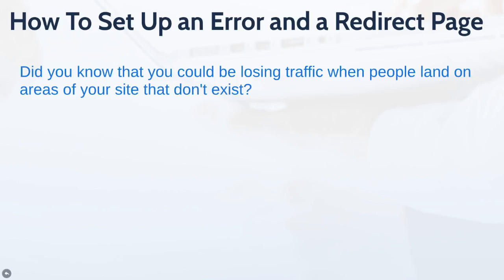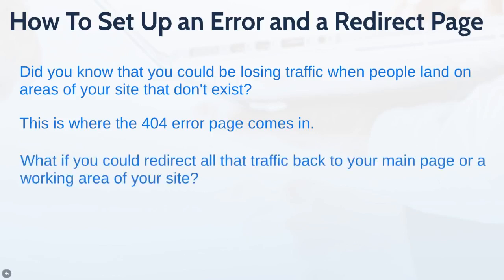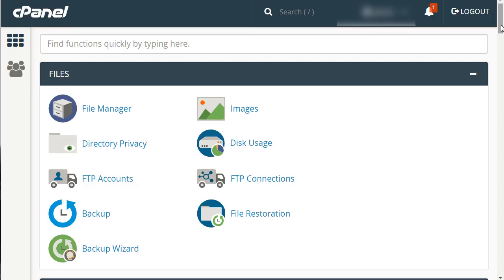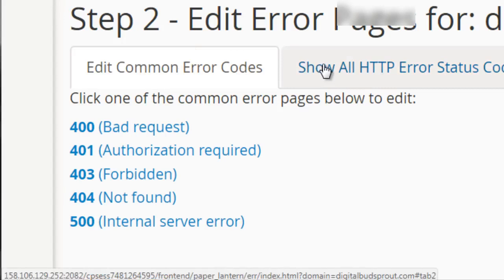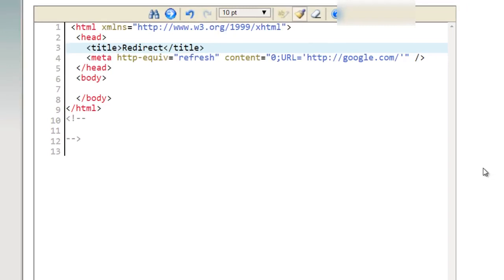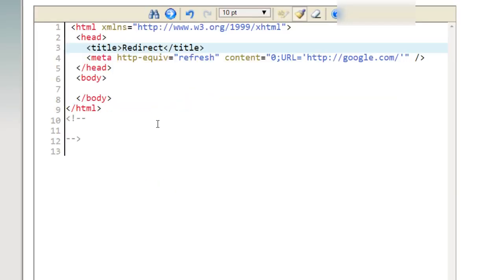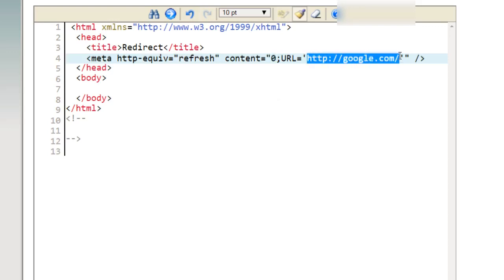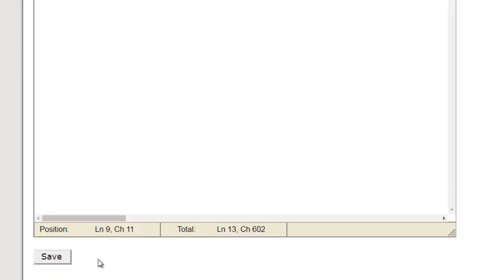how to earn web hosting The new way to make money online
How to set up an error page and a redirect
Did you know that you could be losing traffic when people land on areas of your site that don't exist?
This is where the 404 error page comes in. What if you could redirect all that traffic back to your main
page or a working area of your site? Well, in this video you'll learn how to redirect traffic from your web hosting